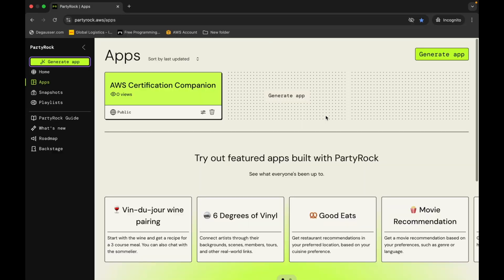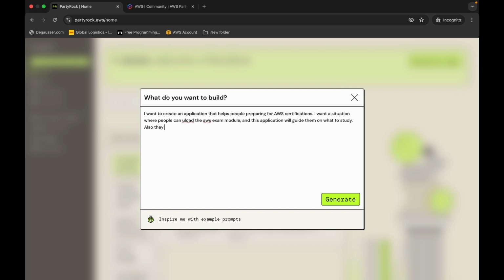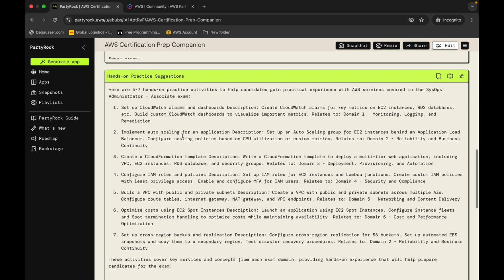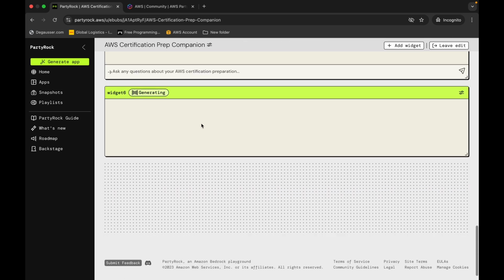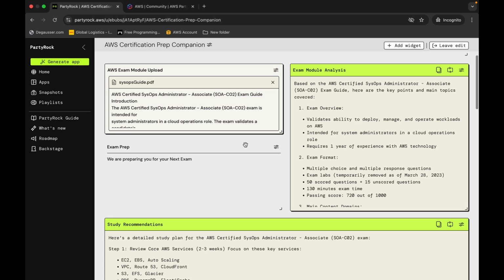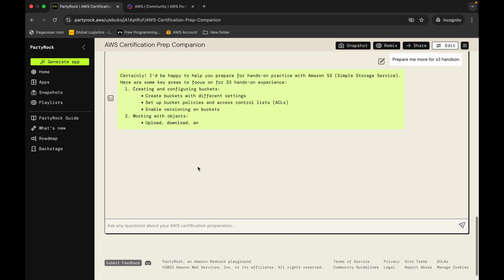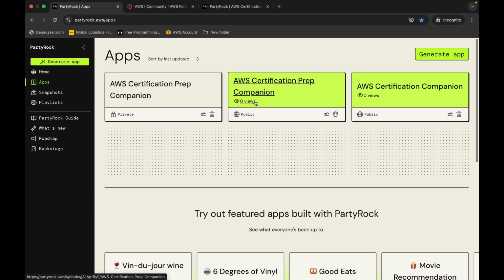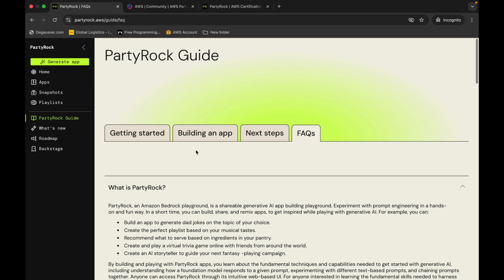I Built a Generative AI App in 10 Minutes with AWS Party Rock!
In this video, I’ll show you how to create generative AI applications using AWS Party Rock, a powerful platform for building and deploying AI-powered apps. Whether you’re a beginner or an experienced developer, this step-by-step guide will help you unlock the potential of generative AI with AWS.

🌟 What You’ll Learn:

What is AWS Party Rock and how it works.
How to set up and configure a generative AI project.
Building an AI chatbot for creative story writing.
Testing, deploying, and optimizing your generative AI app.
Tips for cost management and scaling on AWS.
💻 Technologies Covered:

AWS Party Rock
AI models for text generation
📌 Chapters:
0:00 Introduction
1:00 What is AWS Party Rock?
1:35 Building Your Generative AI App
3:45 Testing and Deployment
10:46 Share your APP
12:19 Other useful APP's
13:20 Outro